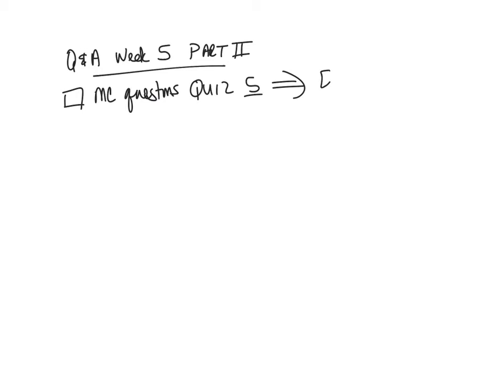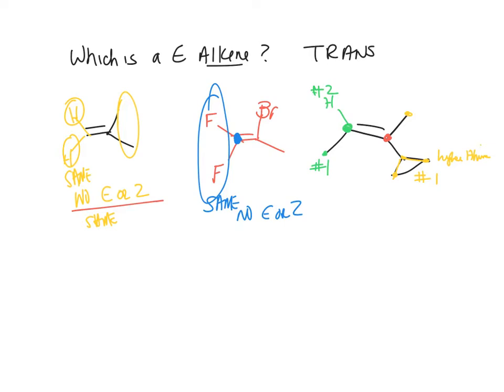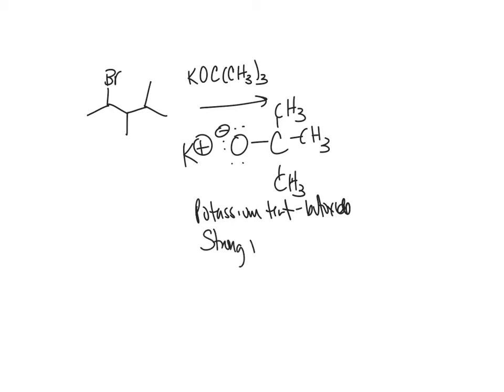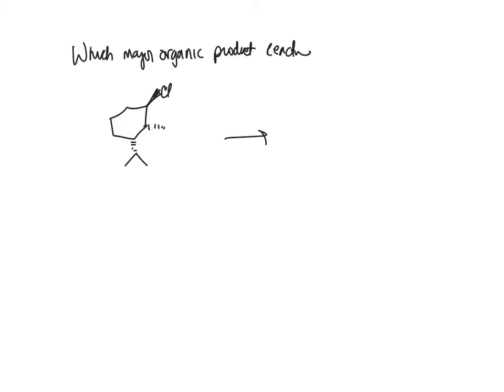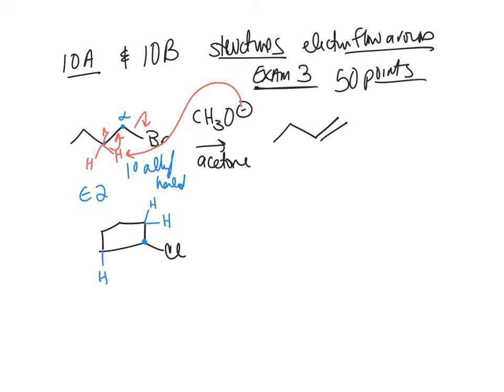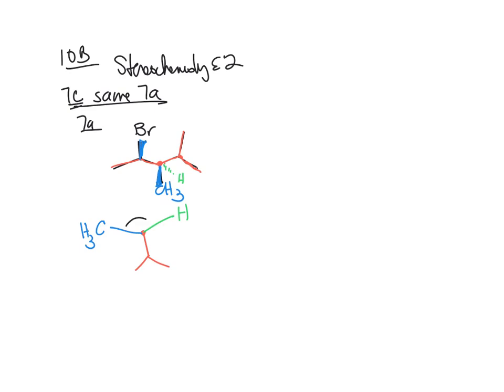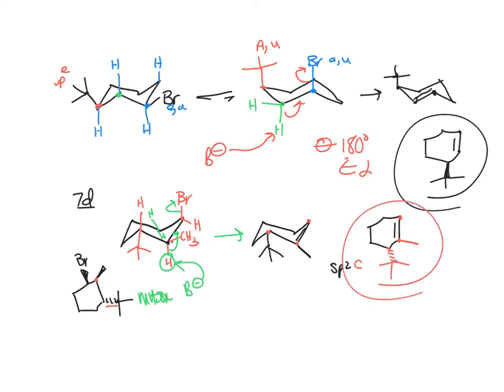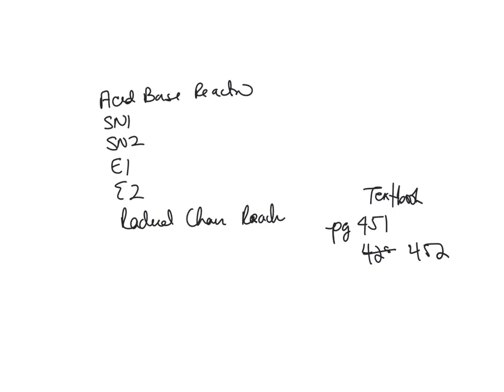Q & A Week 5 part two